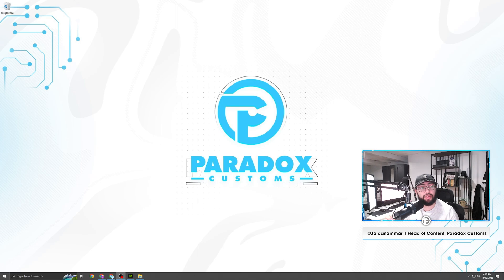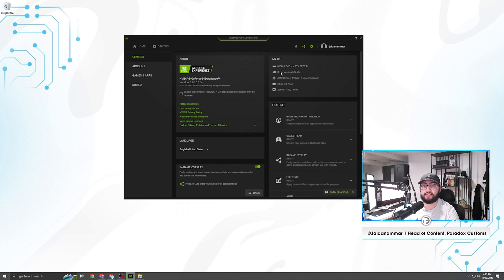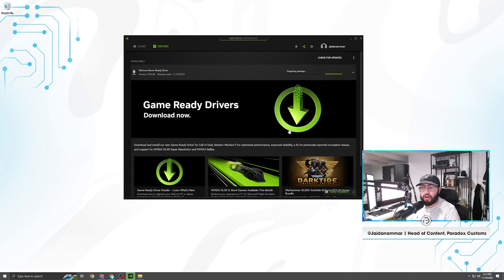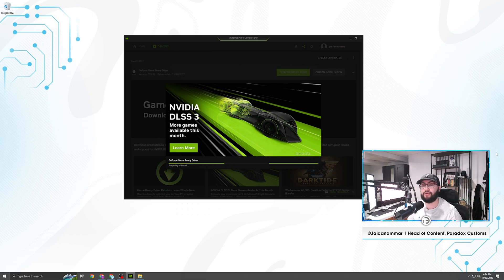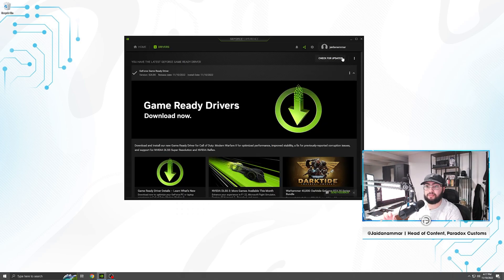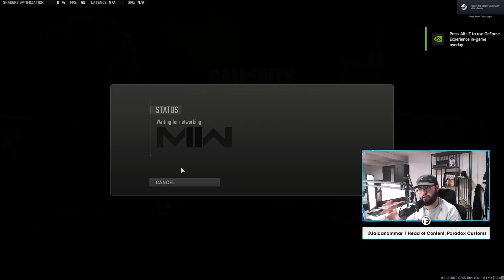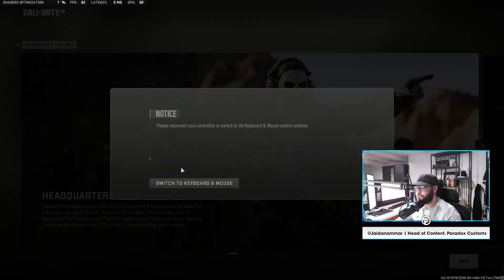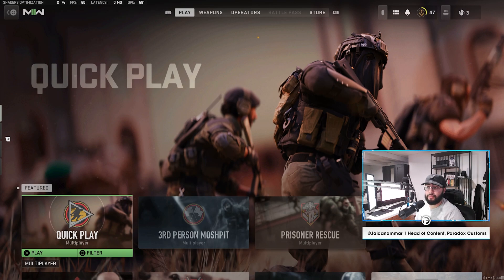THIS GPU DRIVER FIXES MW2! ( CALL OF DUTY FIX )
The previous most stable driver, Version: 522.25 has officially become outdated, and NVIDIA has released a new Game Ready Driver for us all to use.

The driver is much better than its predecessor (not 522.25, but the hotfix they put out following it), however is still causing some issues with launching the game.

FIXES
1. Run as administrator
2. Restart PC after installing drivers
3. Scan and Repair your game

SOCIALS ✅